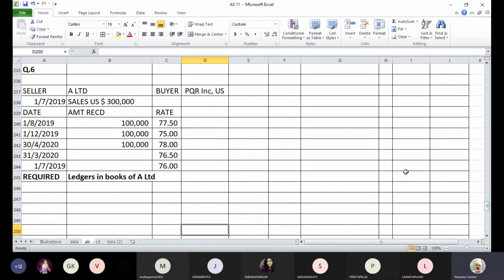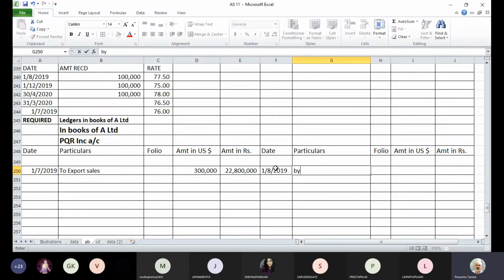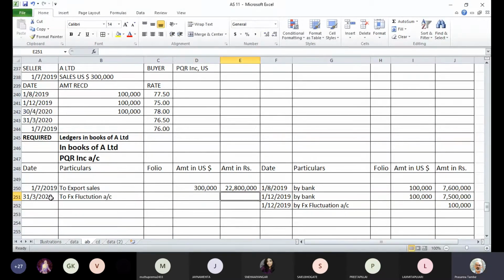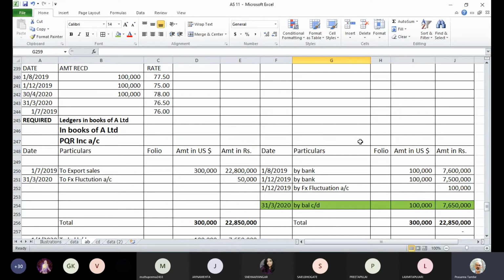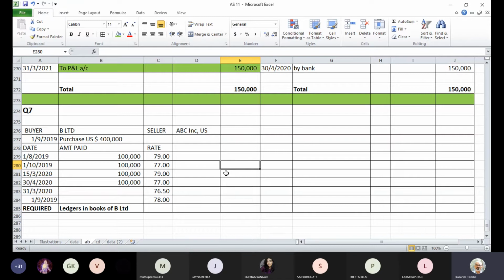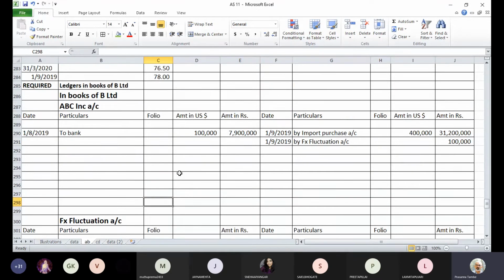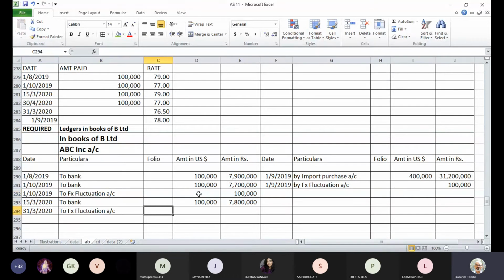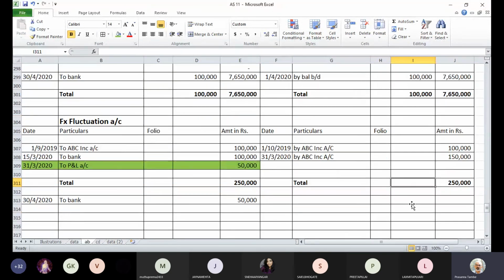# Problems & Solutions - Transactions in Foreign Currency